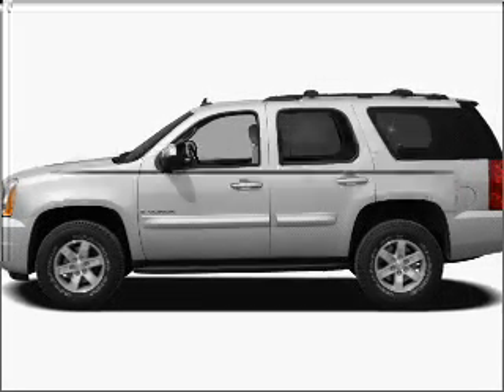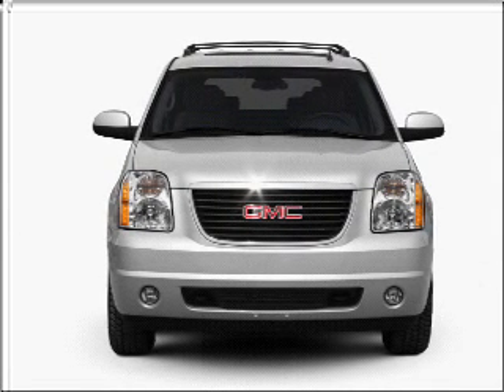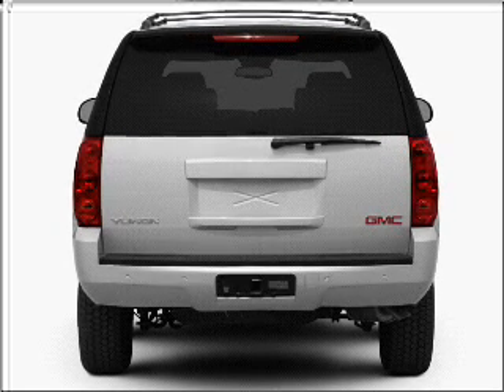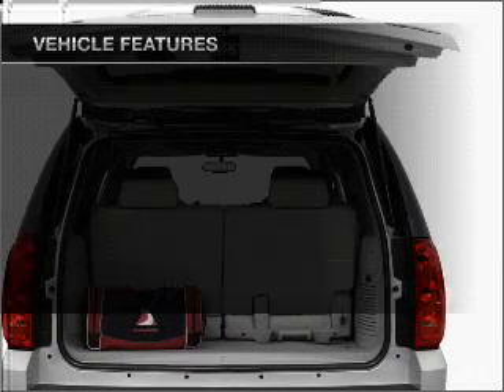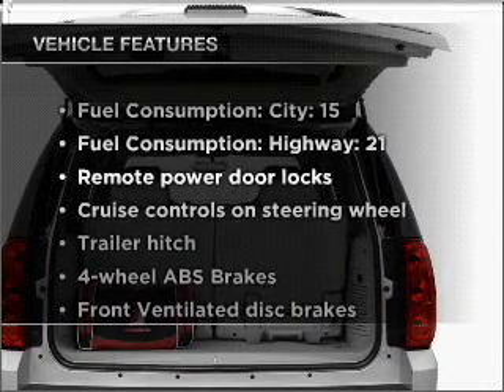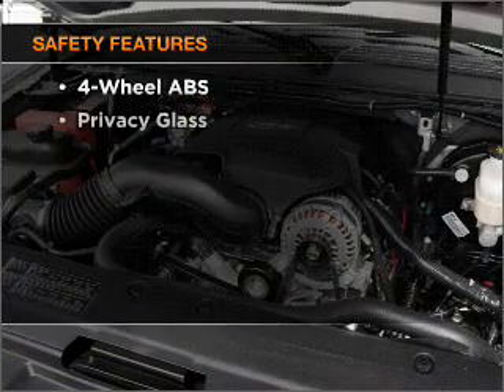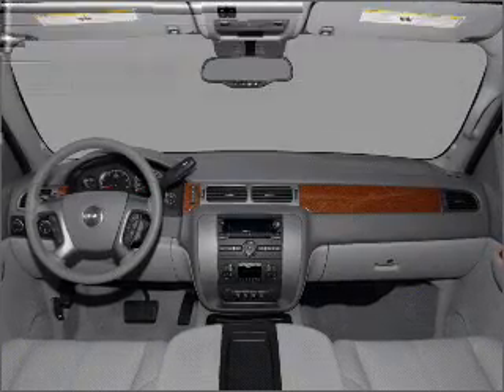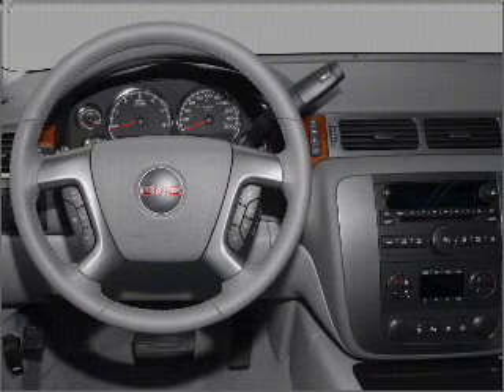2010 GMC Yukon - St. George UT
Year: 2010
Make: GMC
Model: Yukon
Trim: SLE
Engine: 5.3 liter 8 cylinder 16 valve
Transmission: 6-Speed Automatic
Color: Stealth Gray Metallic
Mileage: 1
Address:
1629 S Co